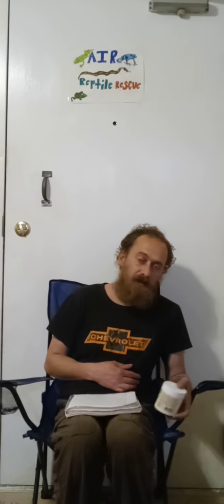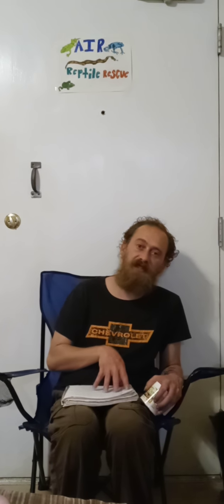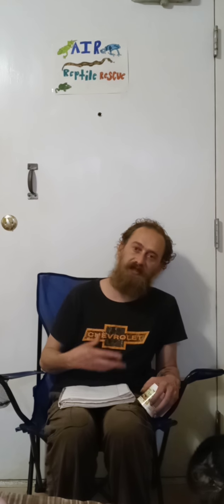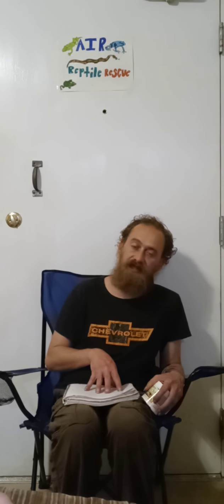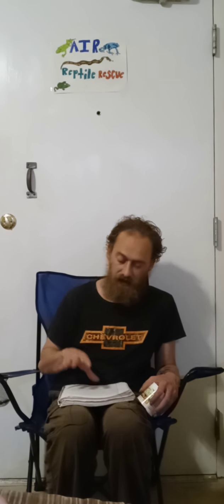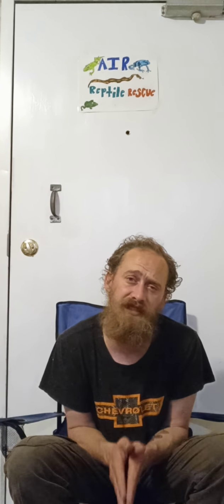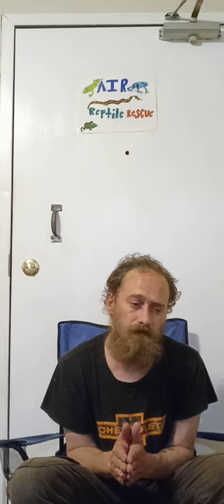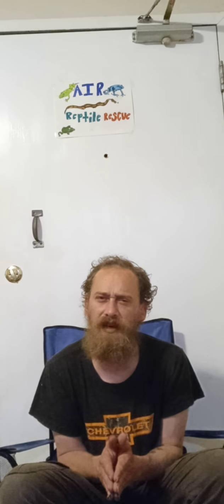proper feeding of your bearded dragon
hey y'all in this video we are gonna talk about the proper feeding for your bearded dragon enjoy this video and if you have any questions or comments leave them in the comments section below or message me on Facebook at air reptile rescue and please don't forget to like and subscribe